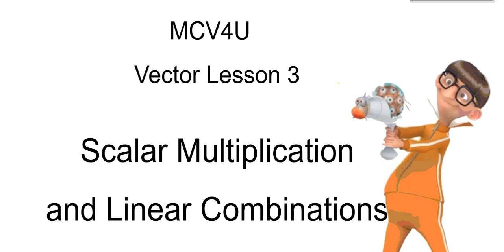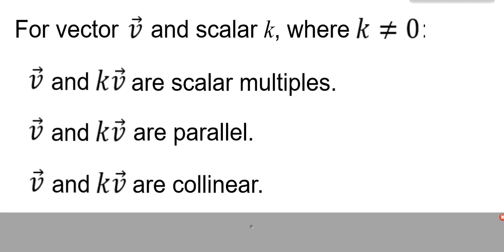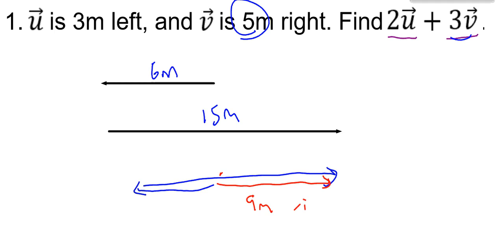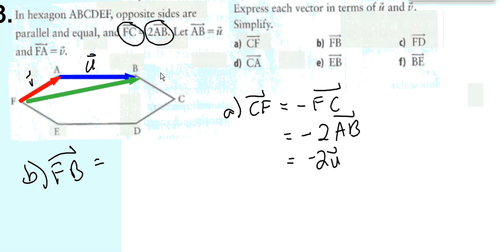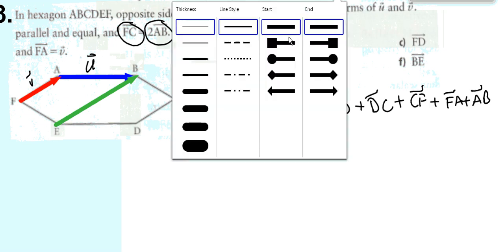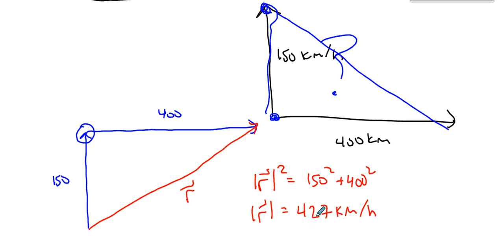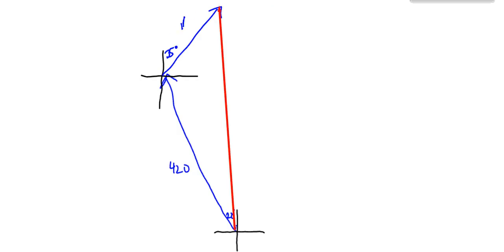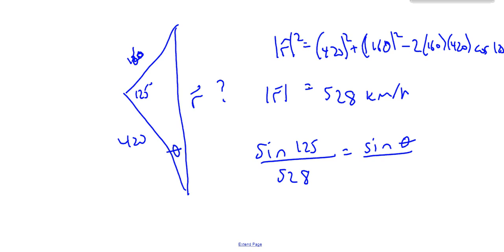Vectors: Scalar Multiplication and Linear Combinations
Multiplying a vector times a scalar.  Finding the resultant vector of a linear combination.  **question #5 from this video is also solved in PDF form.  See our Google Classroom.